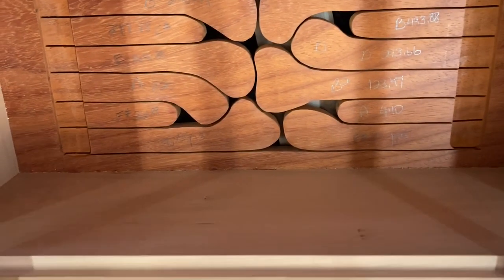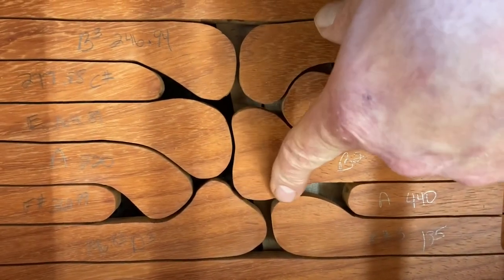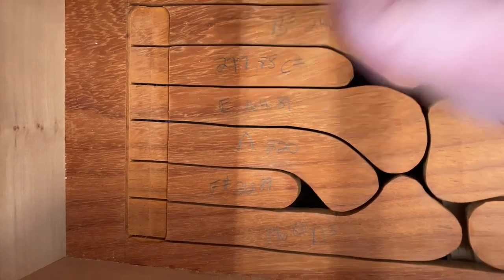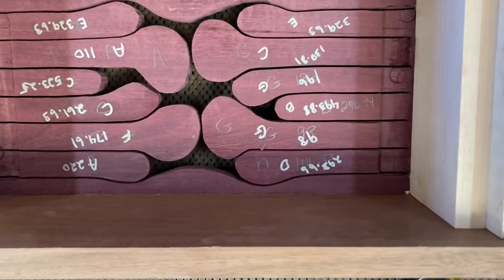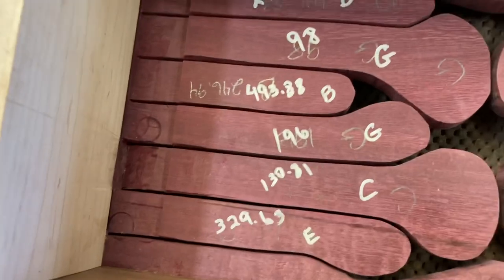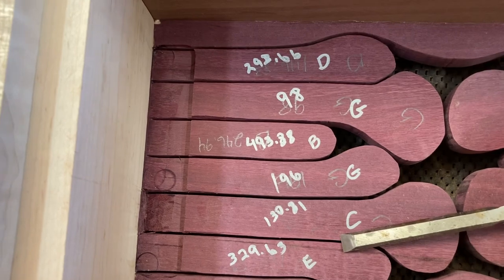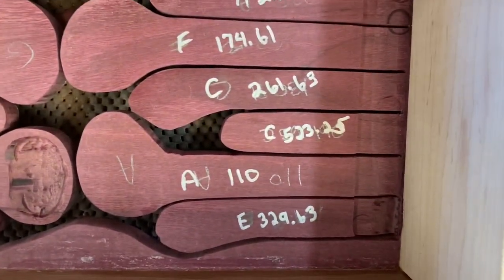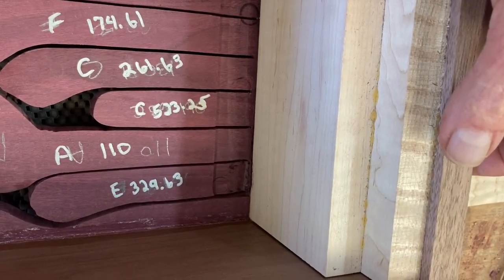Wooden Tongue Drum Construction Basics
In this video I walk you through the basics of constructing a wooden tongue drum. The layout is up to you, it helps to have some understanding of scale and chord construction to get a really musical drum but there is plenty of easy to find info on that. At the moment I’ve been using a Jigsaw to cut the design in the top, a scroll saw is great but the kerf of the blades I’ve found available is too narrow. You need a little less than 1/16” and that’s what most jigsaw blades will leave. Basic woodworking skills are necessary to construct the box. And clamps, you need lots of clamps.